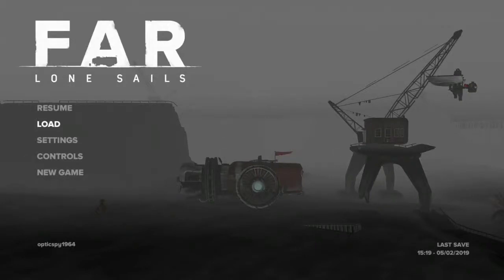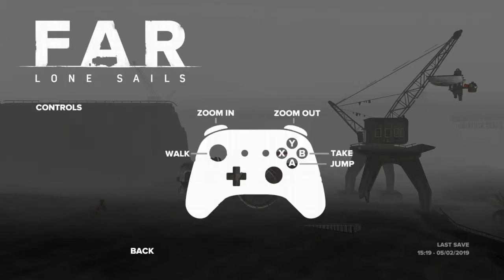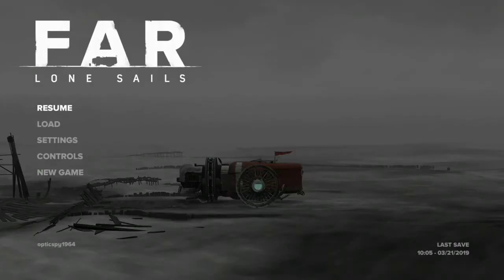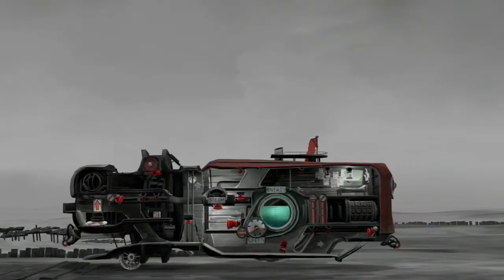Review of Far: Lone Sails (XB1 Gameplay)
Far Lone Sails for Okomotiv Games and Mixtvision is a great adventure game that everyone needs to experience at least once.